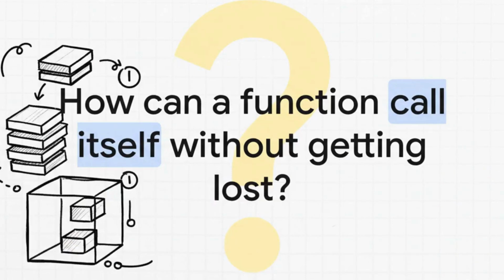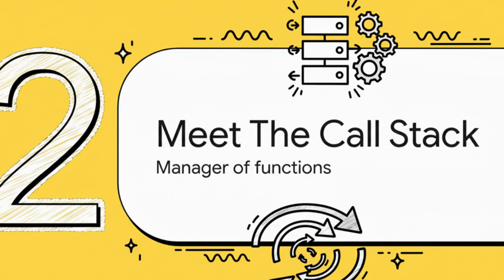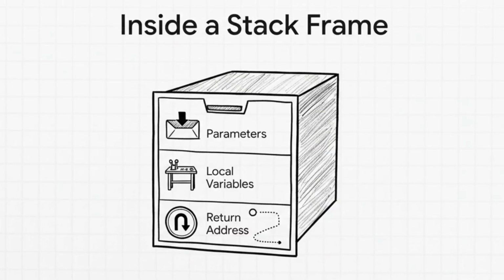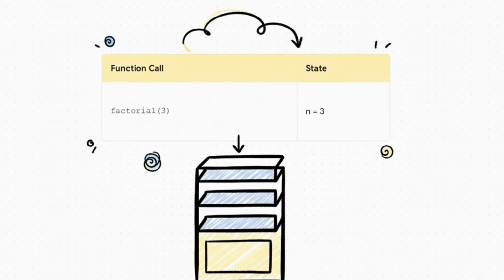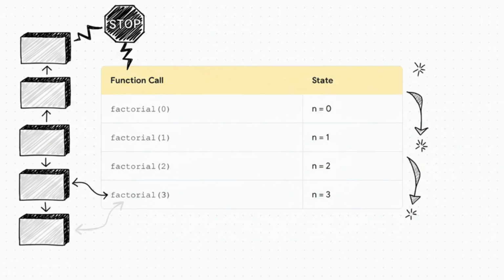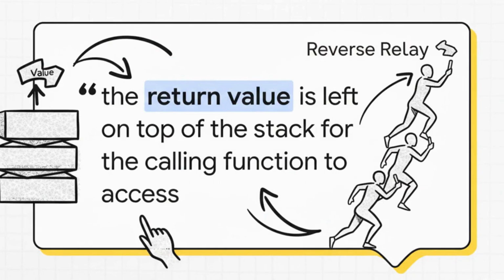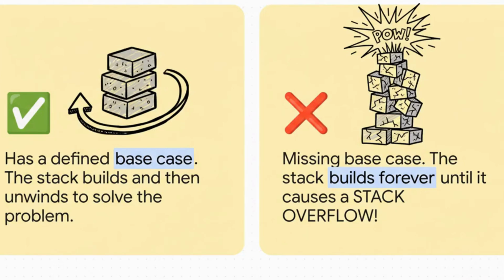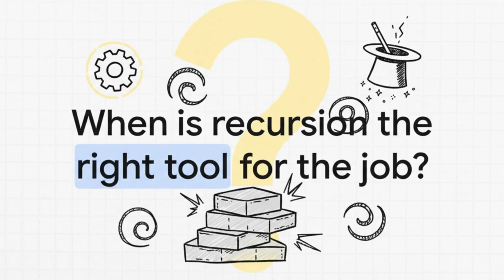Stack Memory Concept in DSA | Recursion Made Clear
Ever wondered why recursion crashes or what actually happens inside memory when a function is called? 😵
In this video, you’ll deeply understand the Stack Memory concept and how the Call Stack works in recursion.

You’ll learn:

✅ What is Stack Memory (simple explanation)
✅ Stack vs Heap Memory (clear difference)
✅ What is the Call Stack
✅ How function calls are stored in stack memory
✅ Step-by-step dry run of recursion in memory
✅ Why Stack Overflow happens
✅ How to avoid Stack Overflow errors
✅ Best practices for recursion

Examples covered:

Function call flow in stack memory

Recursion dry run (factorial)

Stack frames creation & deletion

Stack overflow demo (what goes wrong)

Optimizing recursion using tail recursion

🎯 Perfect for:

DSA beginners

Students confused by recursion

Placement & interview prep

Anyone who wants to visualize memory